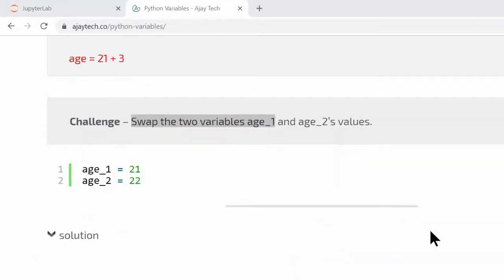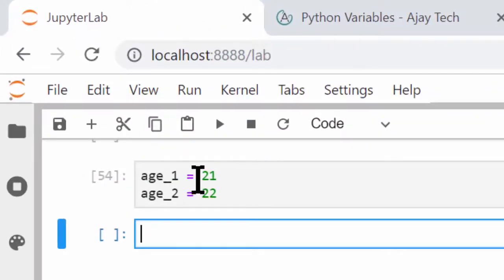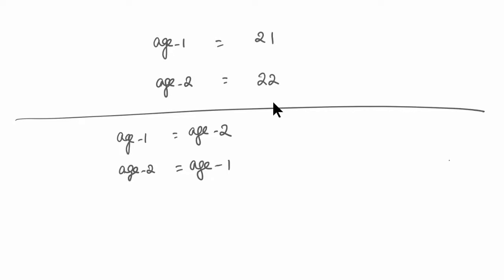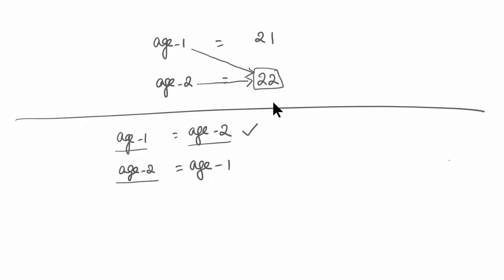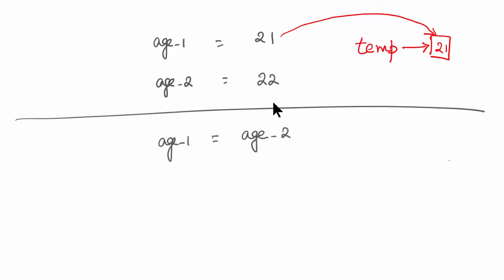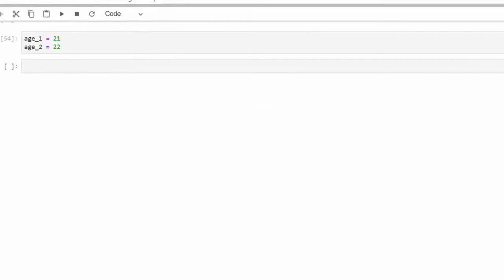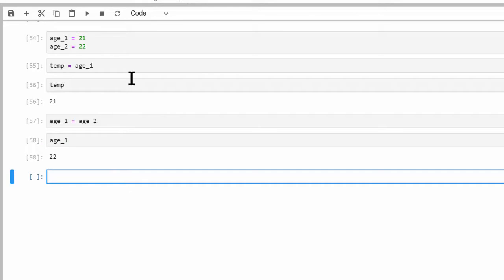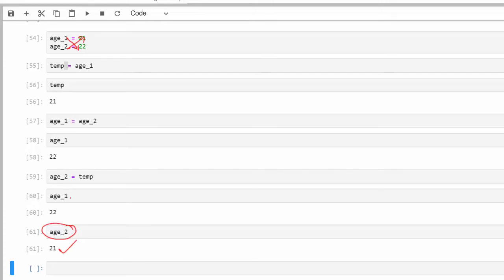Variables Challenge Discussion #9